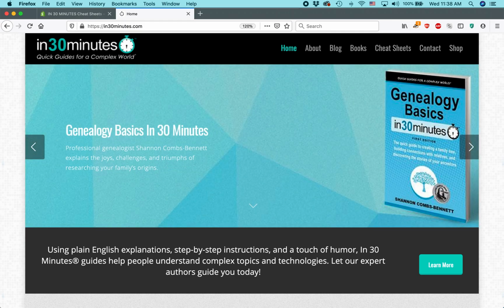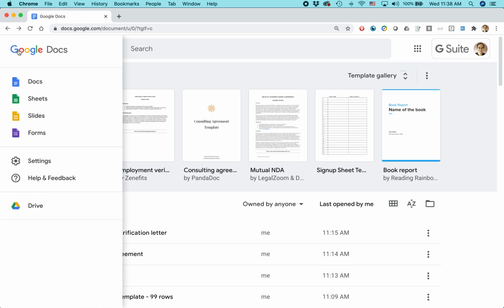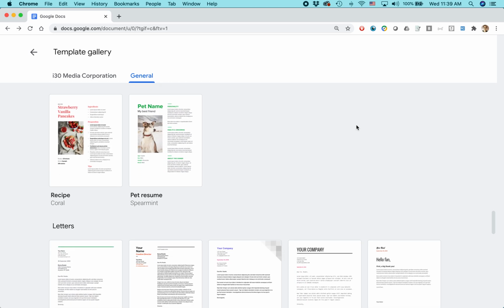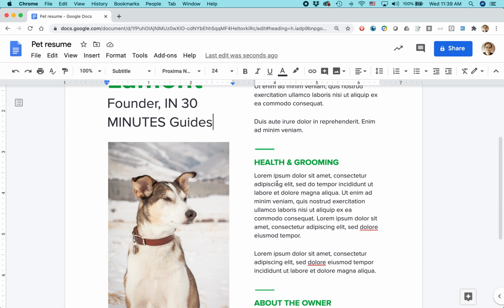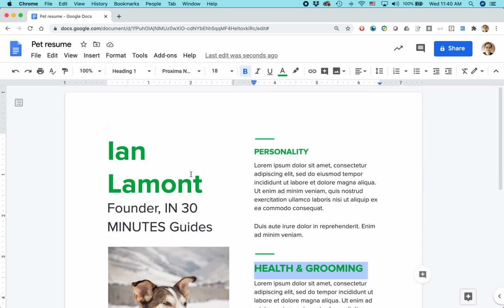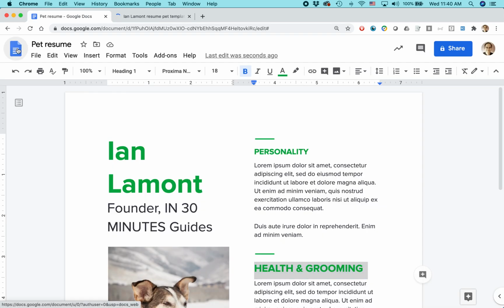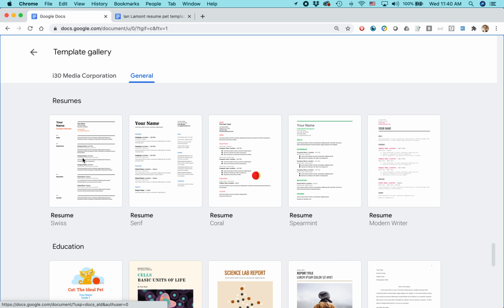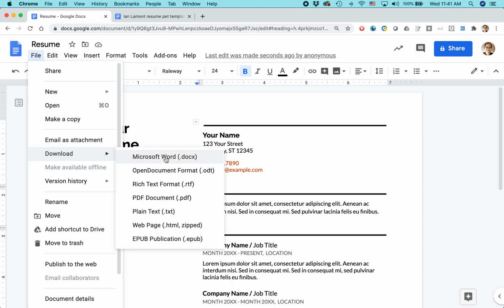How to create a resume using Google Docs templates (2020)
From @in30minutes, learn how to create a resume in Google Docs using templates from the template gallery. Length: about 3 minutes. Narrator Ian Lamont is the founder of i30 Media Corporation, publisher of GOOGLE DRIVE & DOCS IN 30 MINUTES.